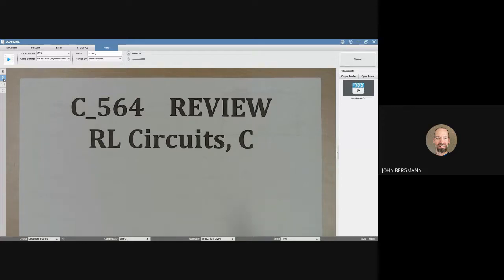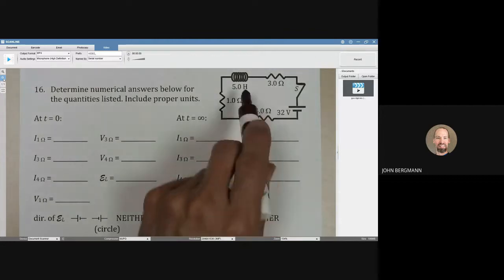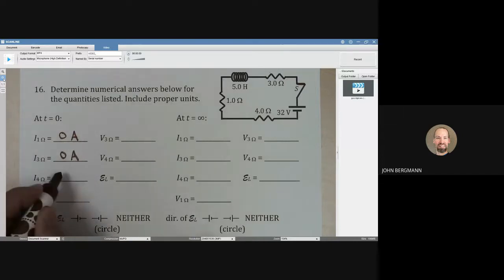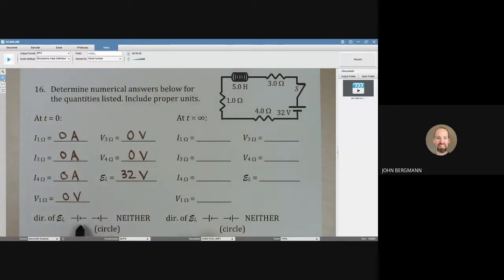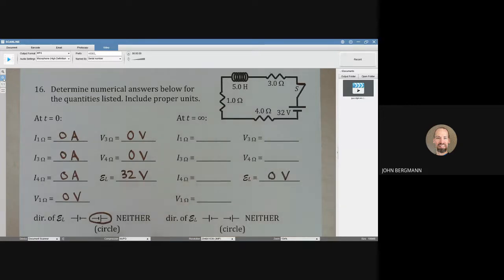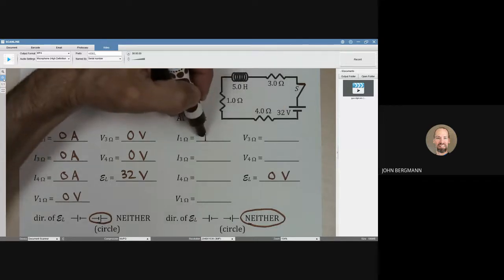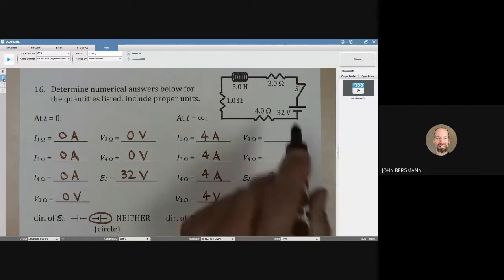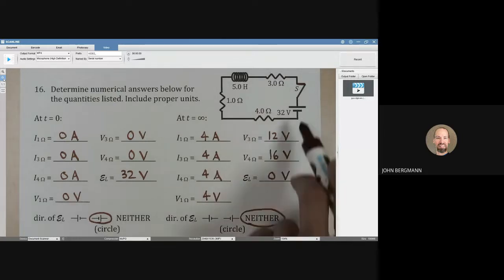C 564 review RL circuits C